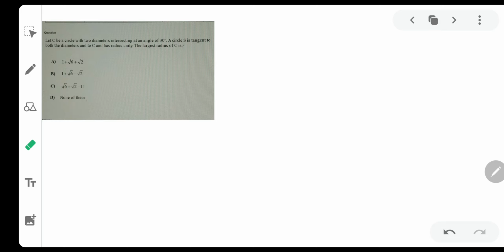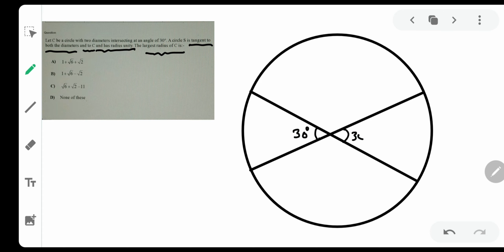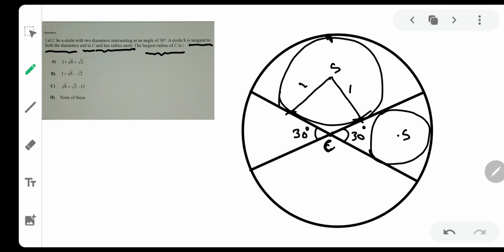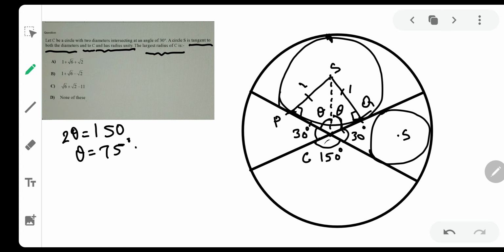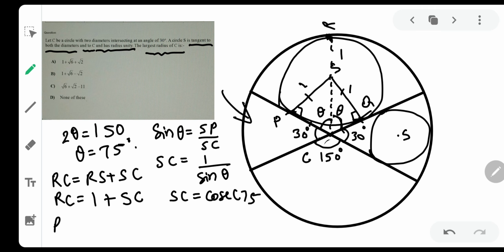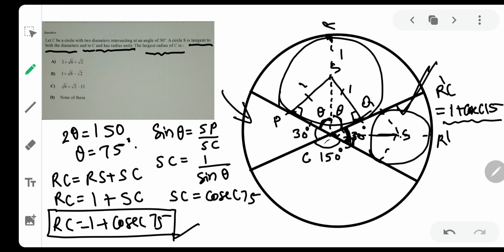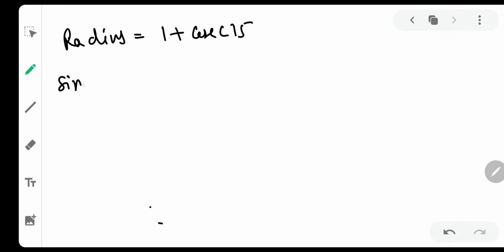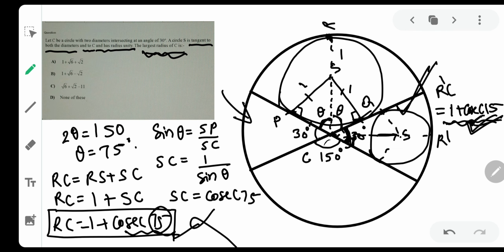Find the largest Radius of the Circle